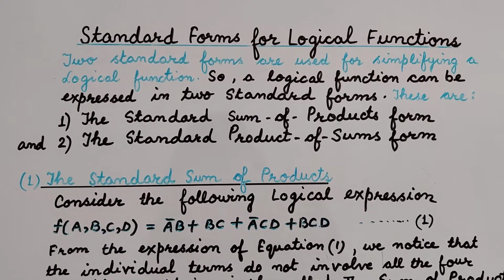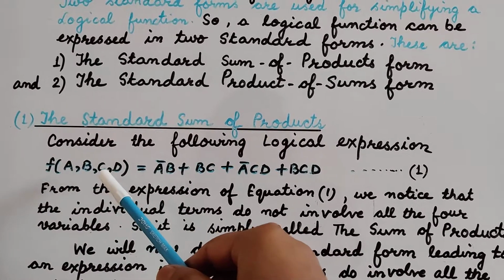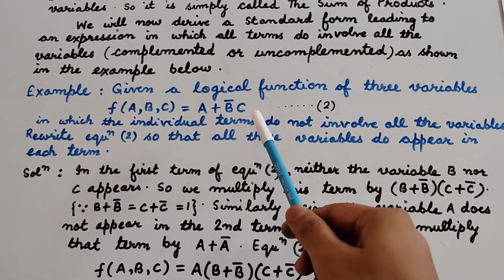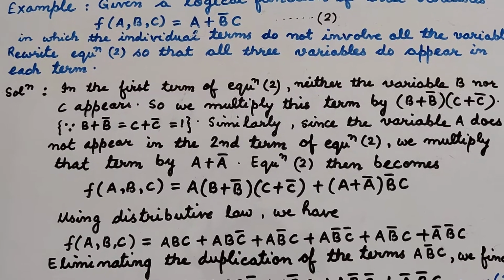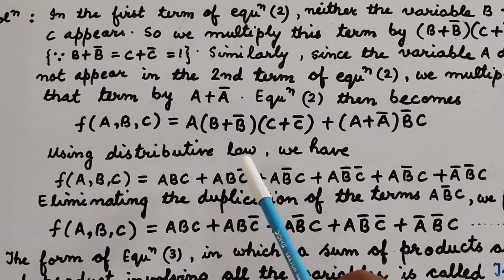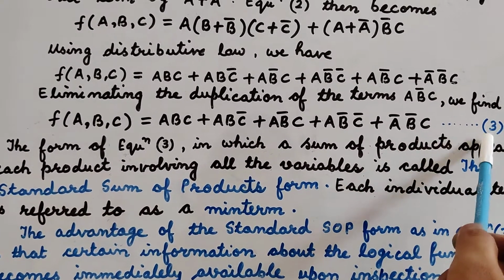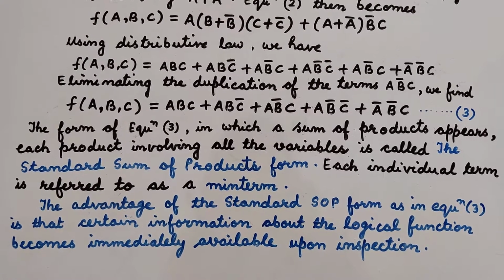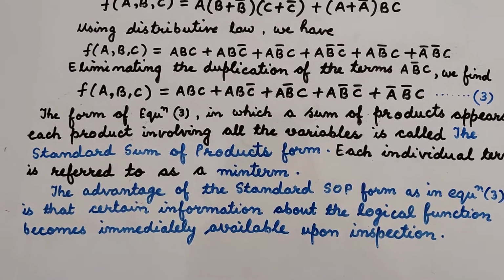The Standard Sum of Products form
The Standard Sum of Products form , How to express a given logical function in The Standard Sum of Products form explained with the help of an example, Concept of Minterm, Merits of The Standard Sum of Products form